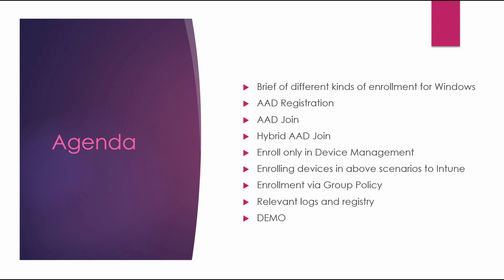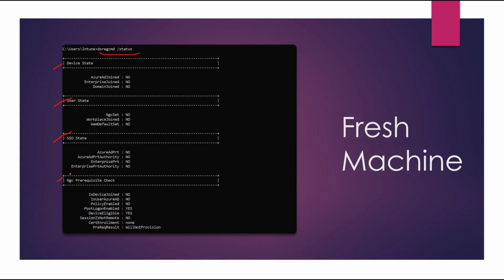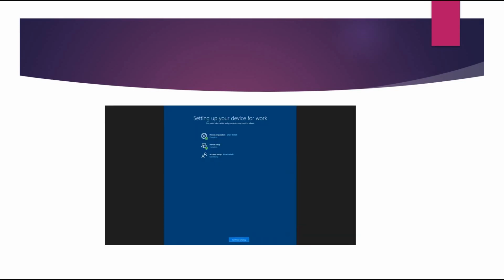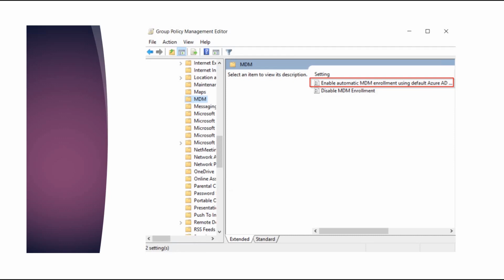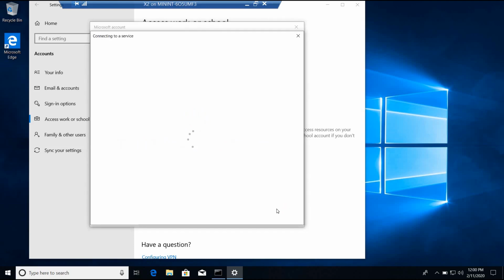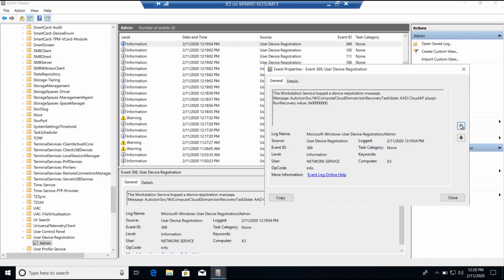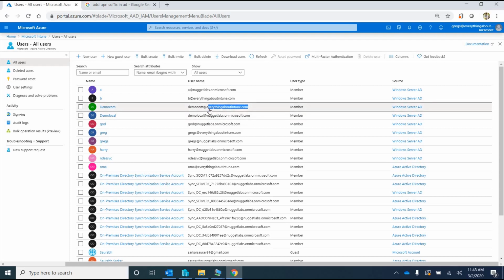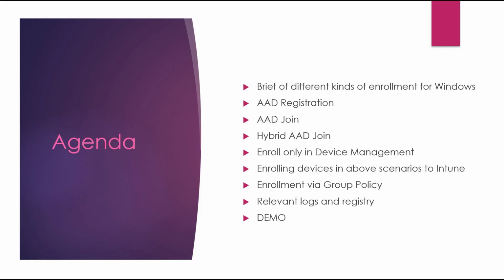IntuneNugget17- Windows Enrollment- Deep Dive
In this nugget we are going to discuss the various techniques of setting up Windows enrollment in detail and discuss auto-enrollment of a Windows machine to Intune via GPO